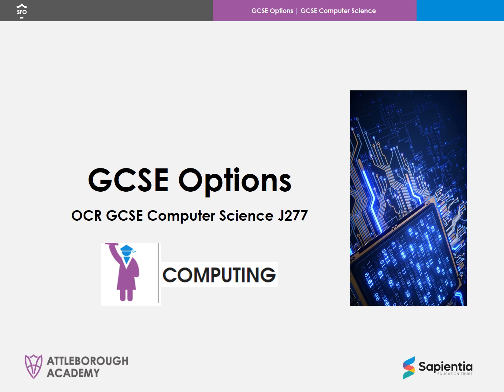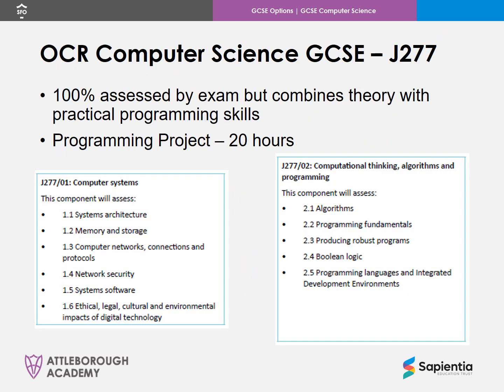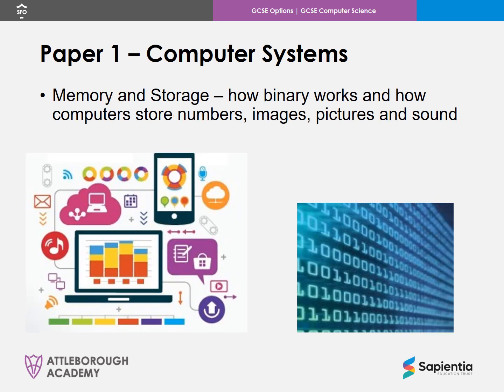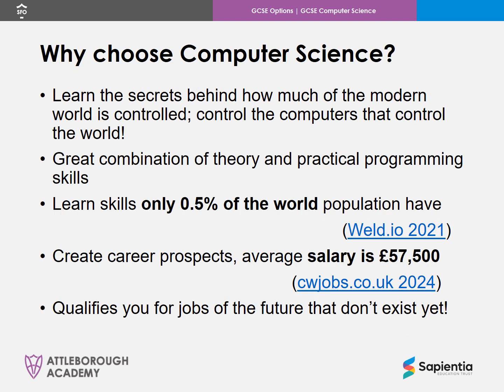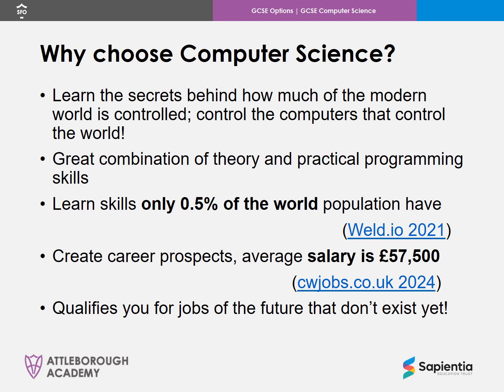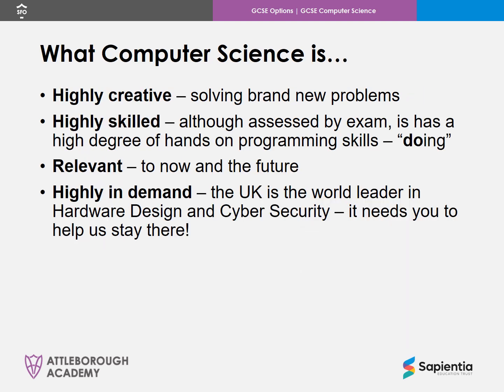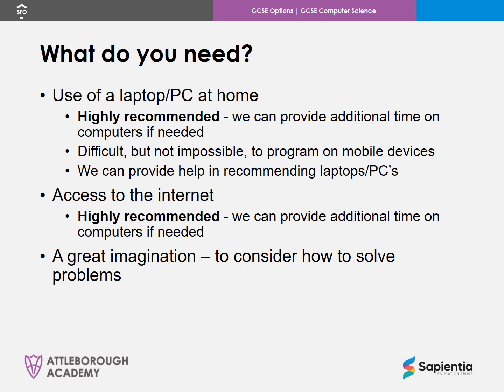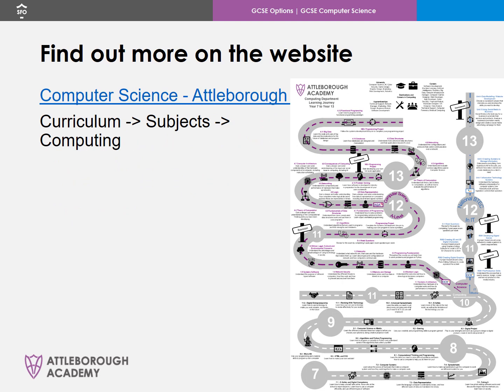Year 9 Options Information Video - Computer Science